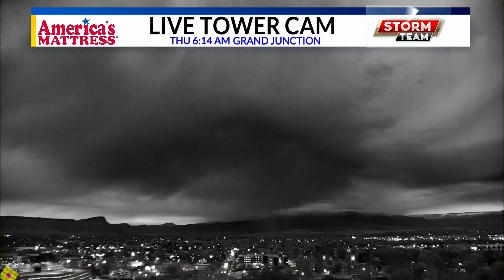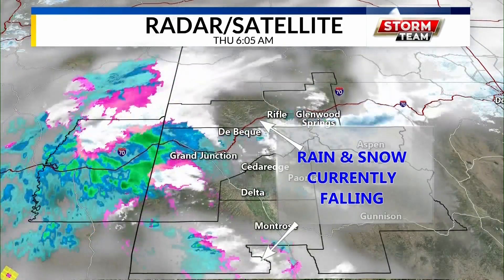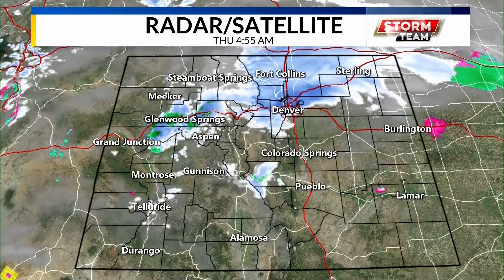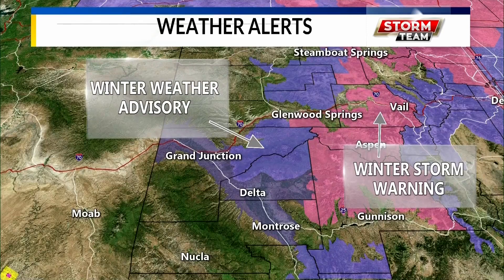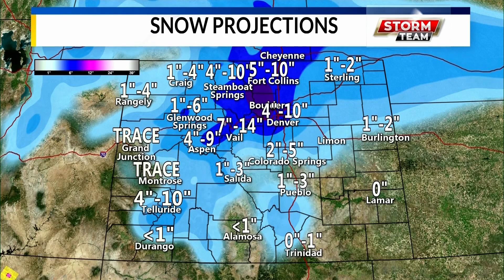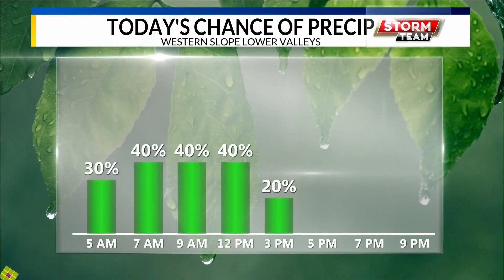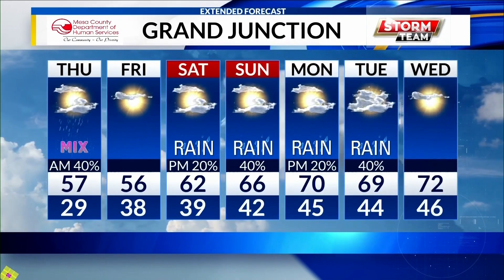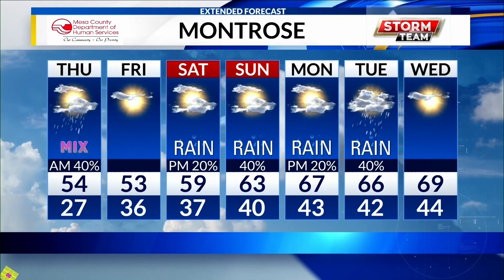KREX5 Morning Weather Forecast 4/16/2020